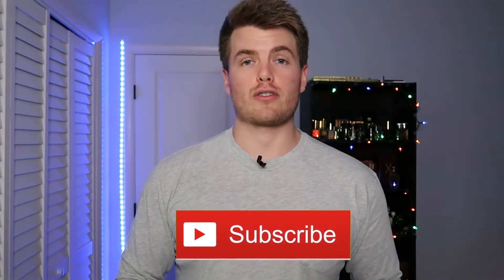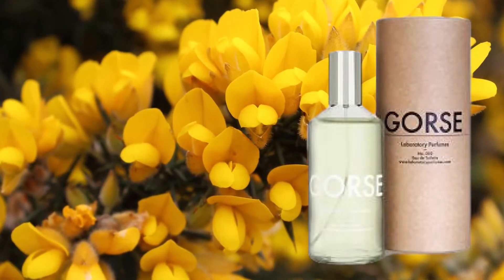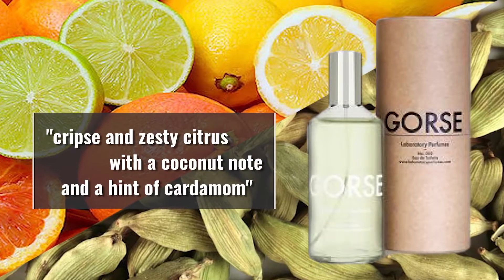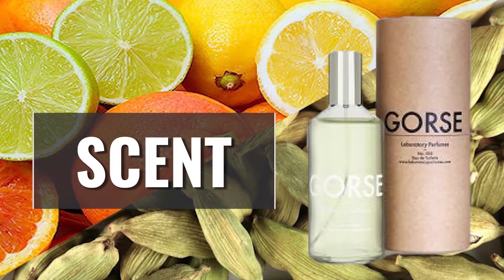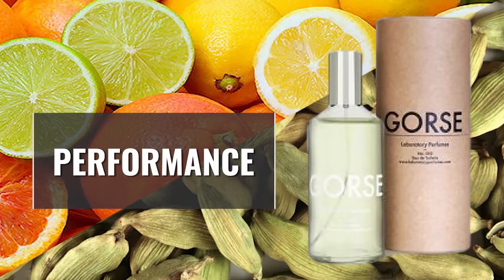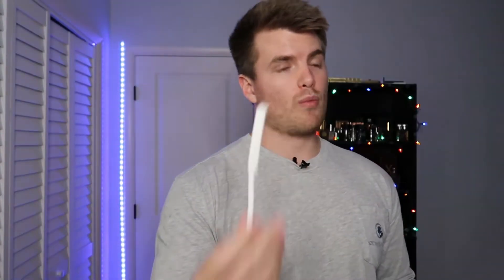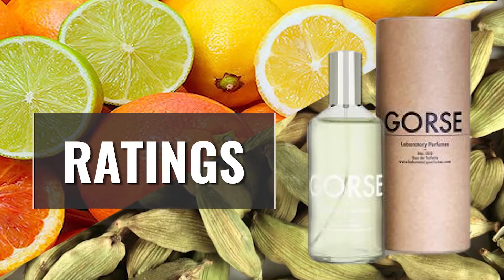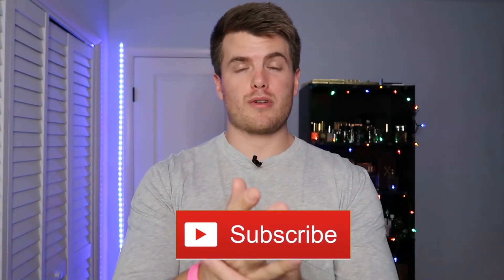GORSE BY LABORATORY PERFUMES / CREED VIRGIN ISLAND WATER ALTERNATIVE / FRAGRANCE REVIEW